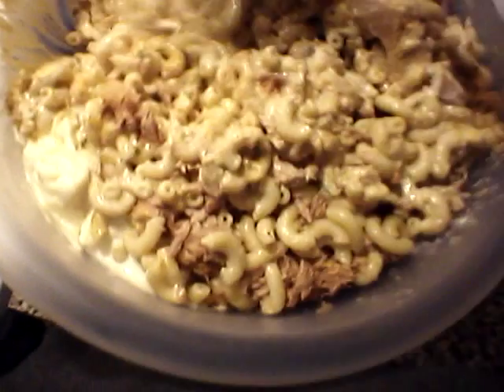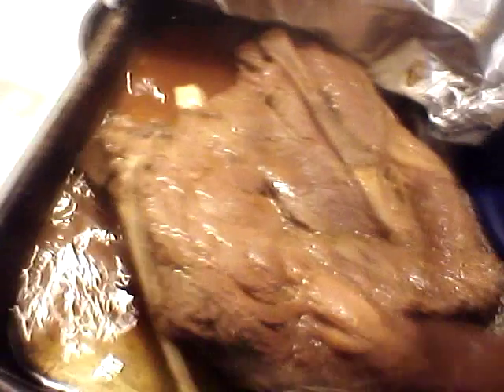How I make macaroni salad.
What I use to make this salad are
Mayo, Mustard, Sweet relish, Ranch dressing, red pepper, Tuna and Elbow pasta..